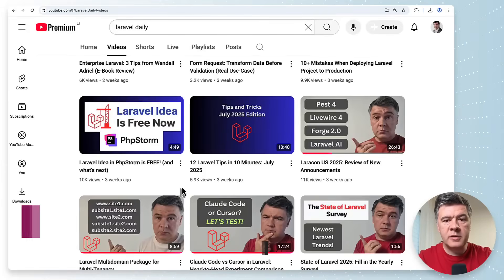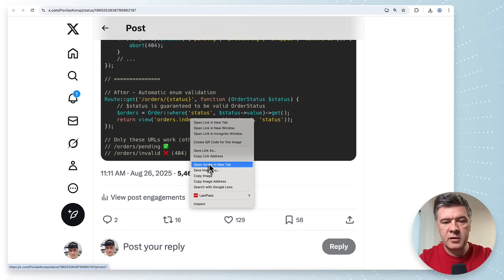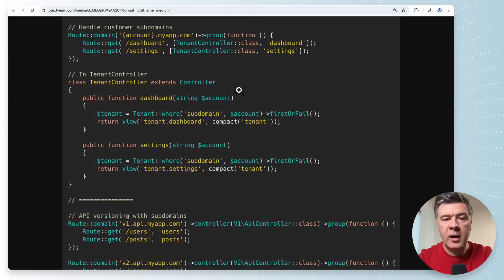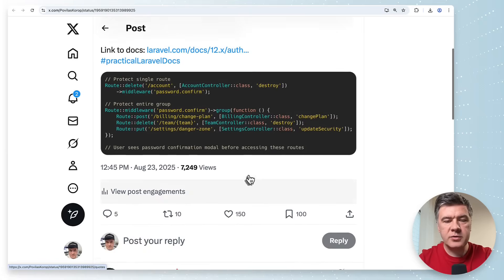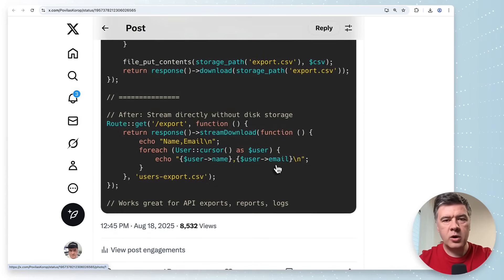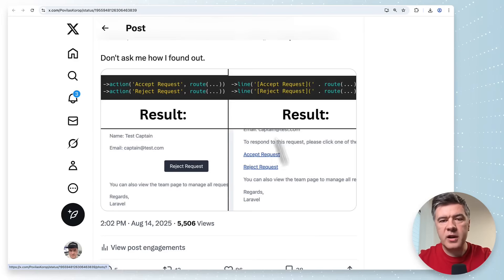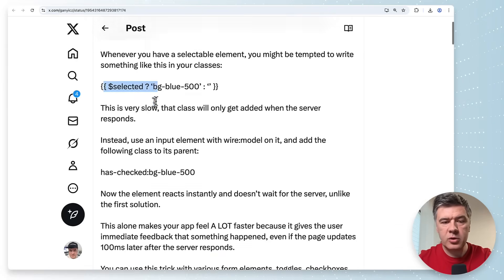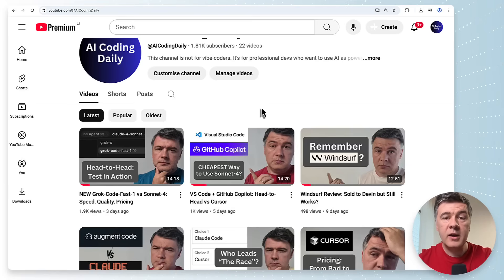15 Laravel Tips in 13 Minutes: August 2025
A usual "rapid fire" list of Laravel tips for the last month.